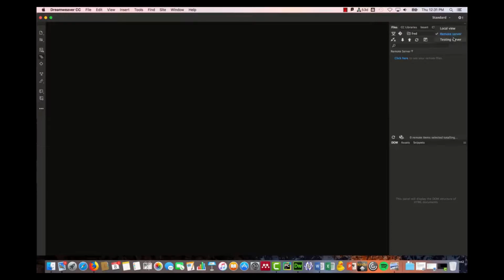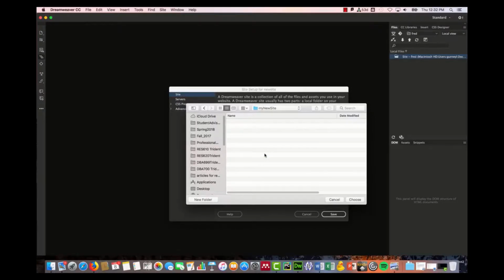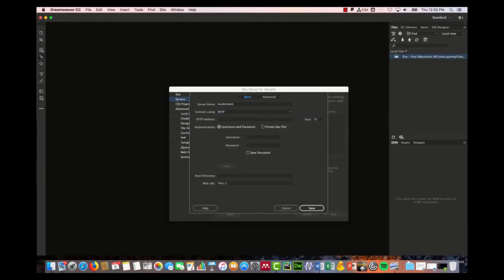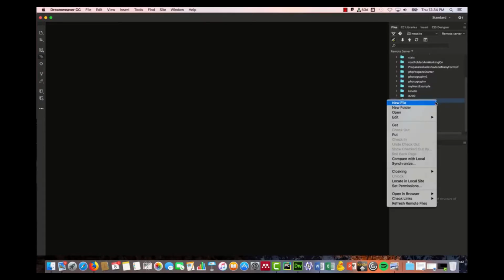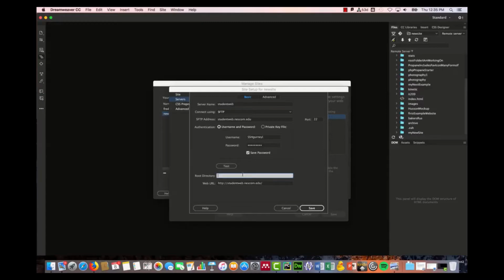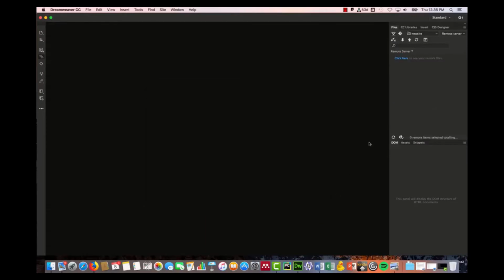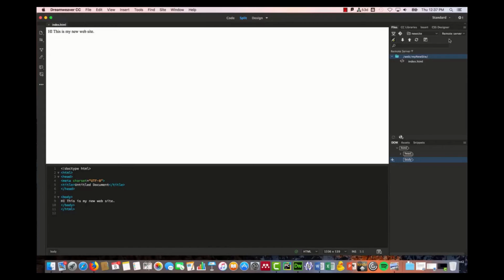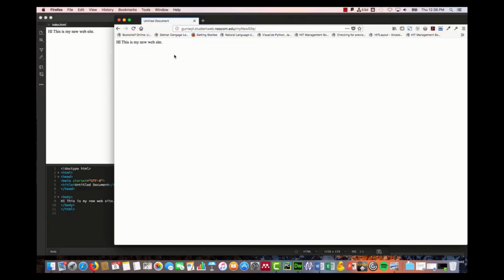setting up server connection using dreamweaver